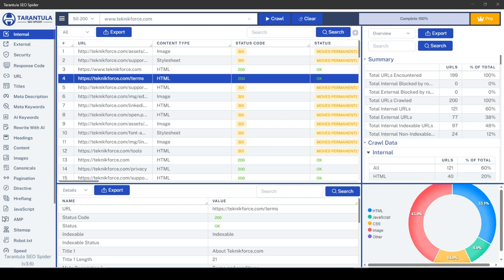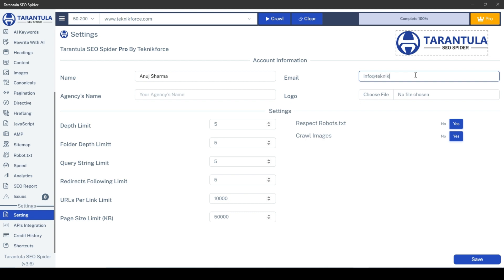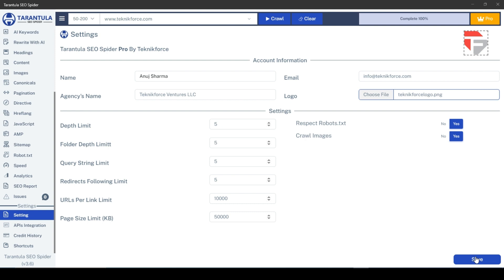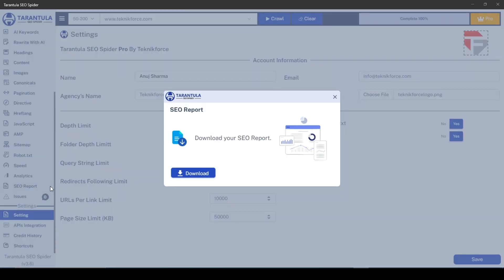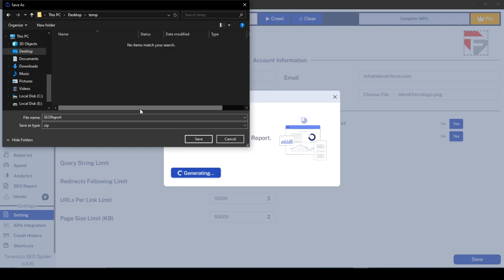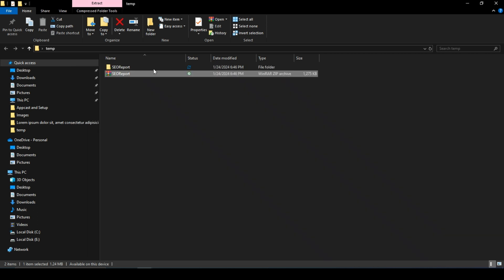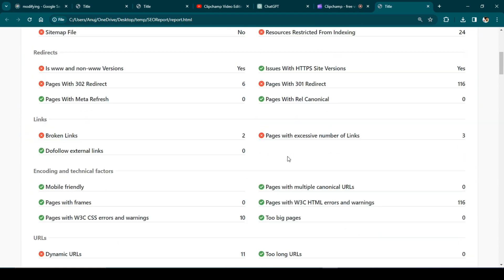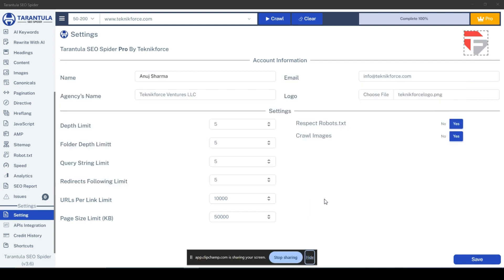How to generate SEO Audit report in Tarantula SEO Spider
Learn how to create a SEO audit report in Tarantula. You can sell this report to clients or use this as a lead magnet.